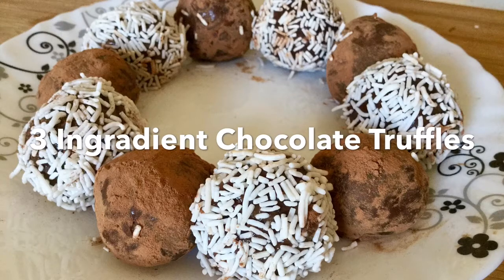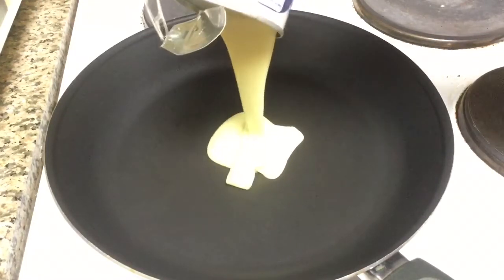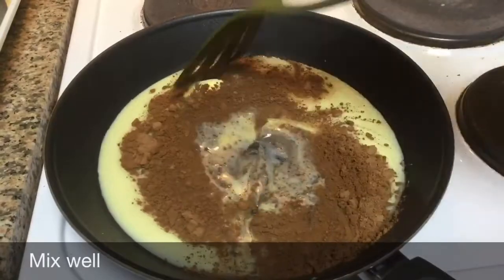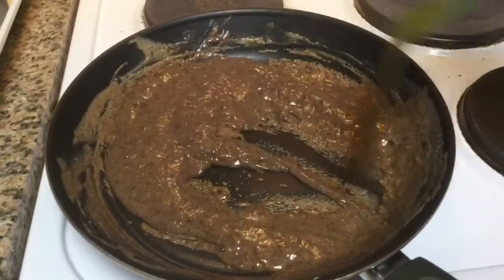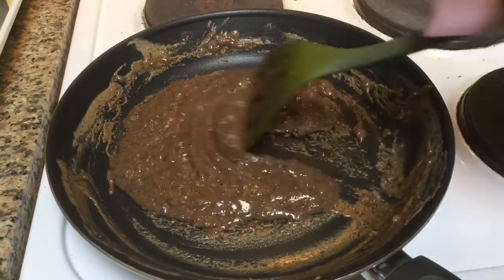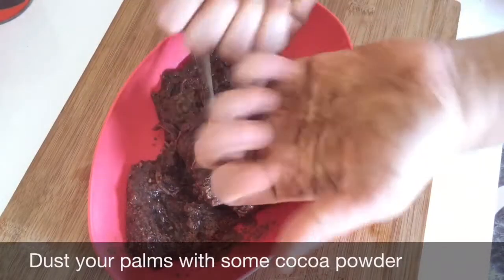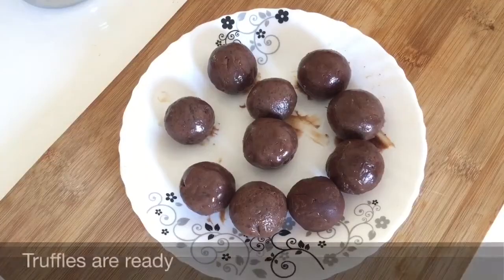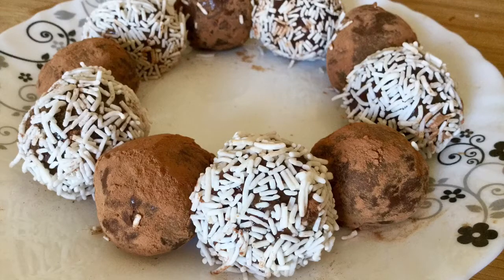3 Ingredient Chocolate Truffles 🍫 | Homemade